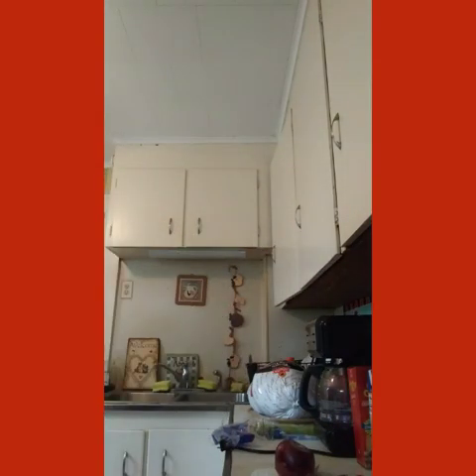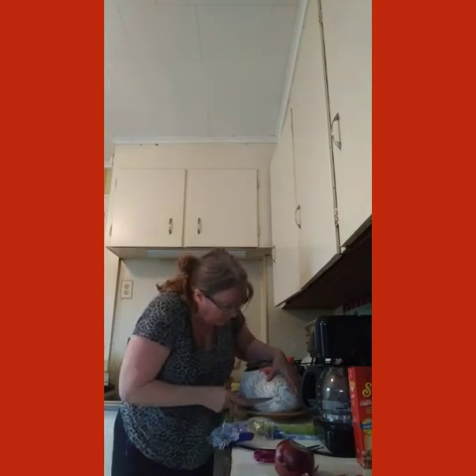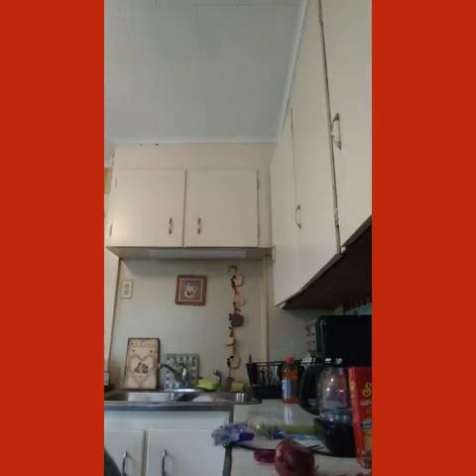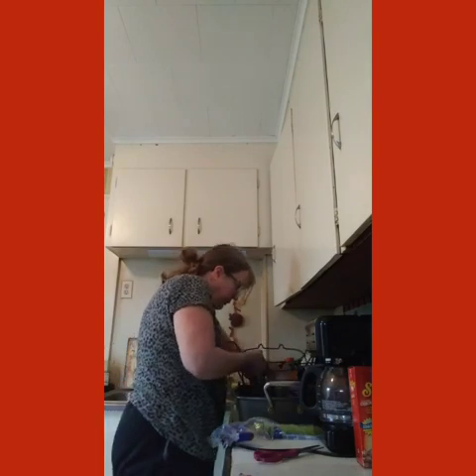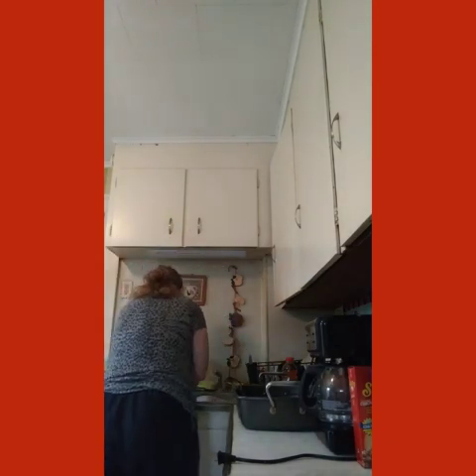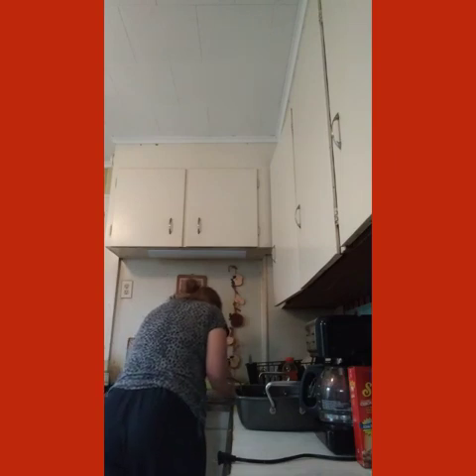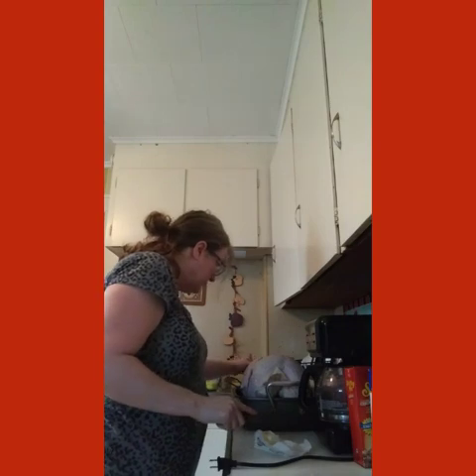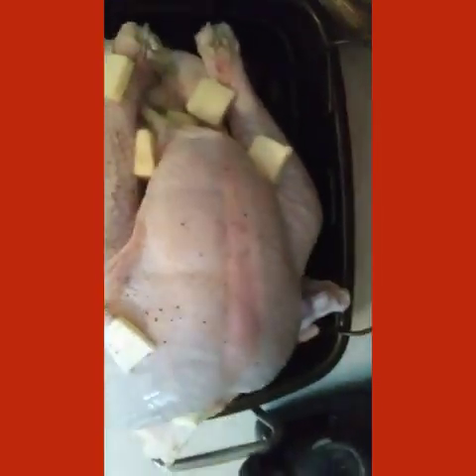Let's Talk Turkey!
Prepping a 19 lb turkey.